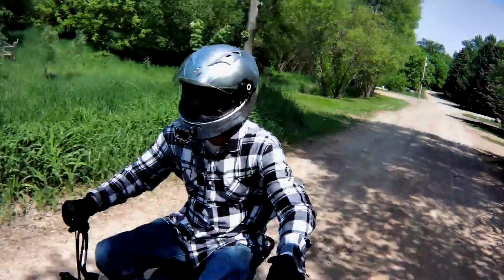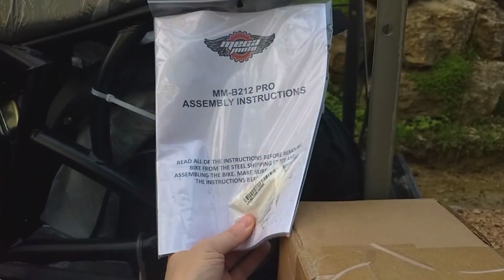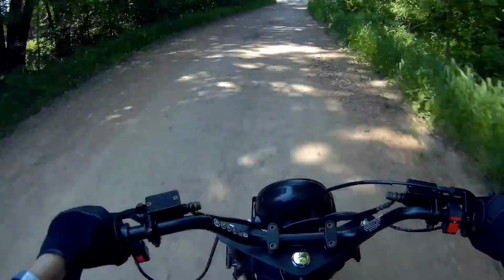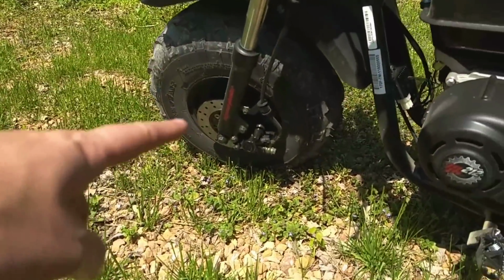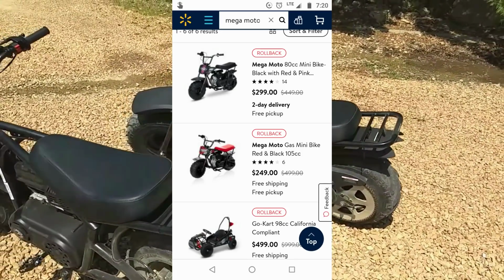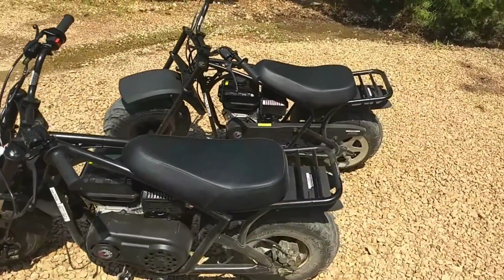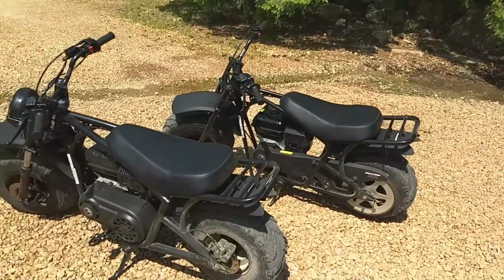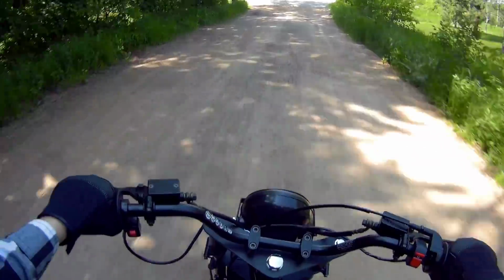New mini bike riding, Mega Moto 212 pro versus Mega Moto Max 212cc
I was out riding my new mini bike with my brother, comparing the Mega Moto 212 Pro versus the Mega Moto 212 Max and the Coleman BT200X.

Most of the riding footage I scraped, but I did get a good comparison feel overall. The top speed of the Mega Moto 212cc Pro mini bike was 31 mph, after pulling back the throttle stop screw, even with the torque converter for performance.

This is the mini bike formerly known as the "monster moto 212cc". It has front and read disc brakes, similar to a dirt bike or full out motorcycle. Nice comfortable seat, and with the torque converter some pretty nice performance.

Also, I've found the tip to search for minibike shirts on amazon is to put the words in quotes.

Amazon mini bike shirts...